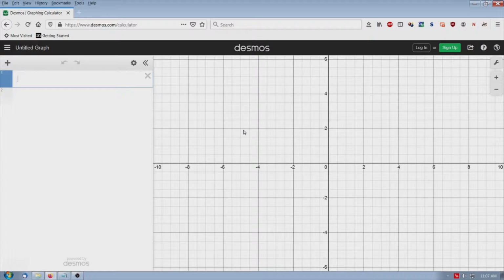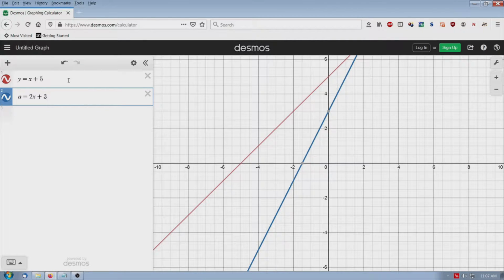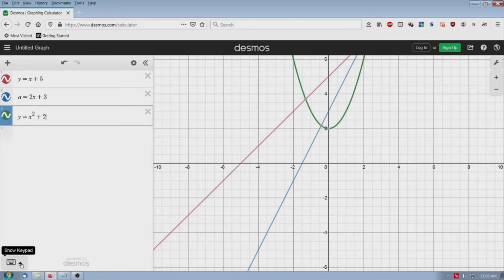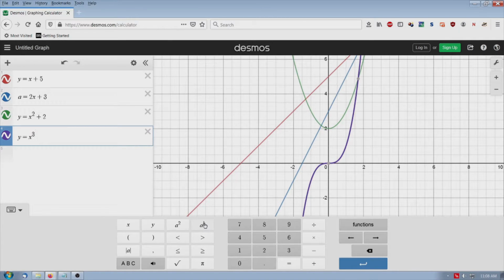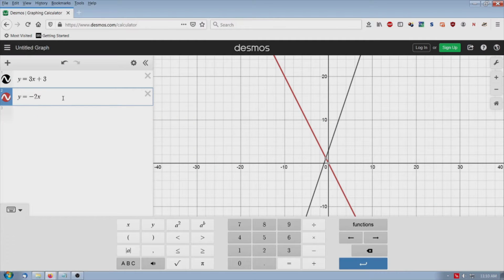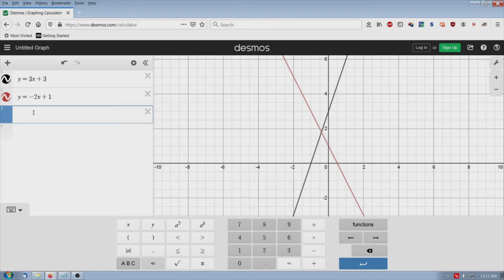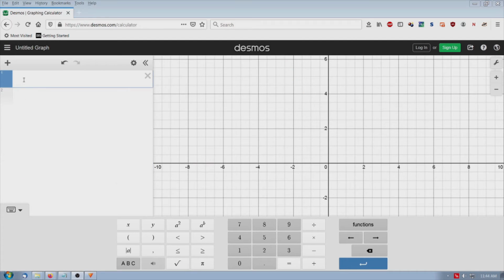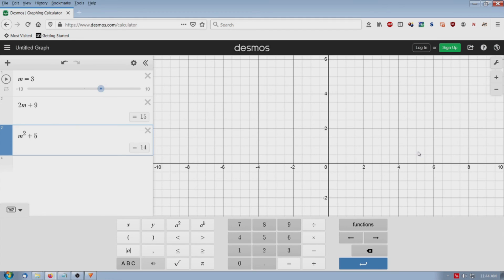Desmos - online math tool for students (Mr. Colt)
Mr. Colt shares an online math tool that can be used by students - Desmos. Desmos offers best-in-class calculators, digital math activities, and curriculum to help every student love math and love learning math.